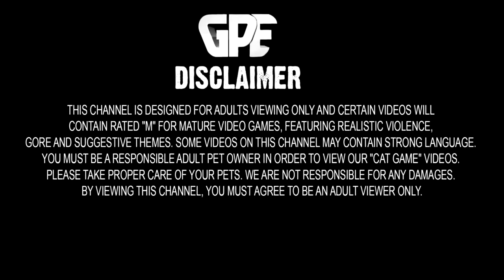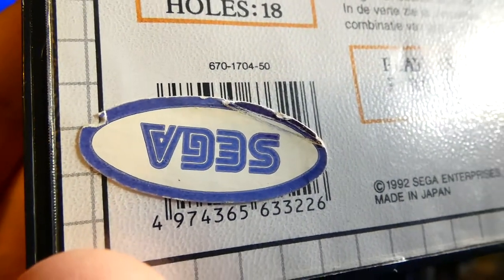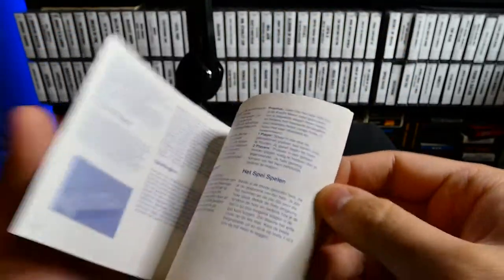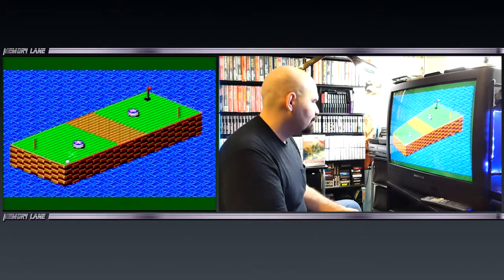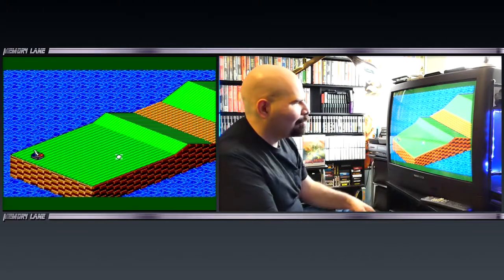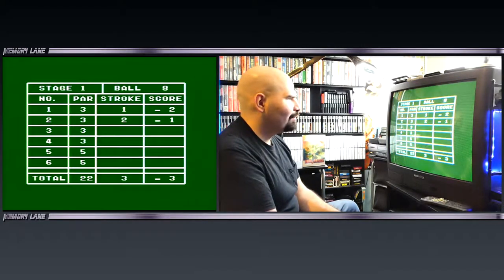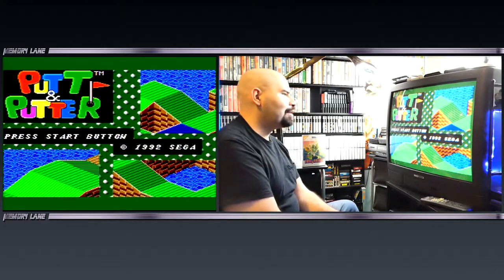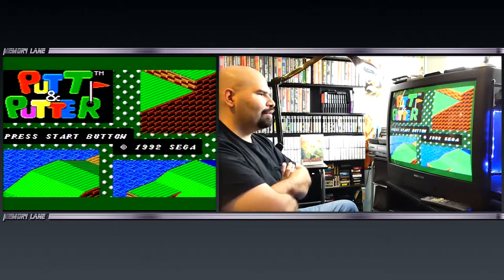Putt & Putter for Sega Master System (Memory Lane)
Thumbs up for more SEGA episodes!